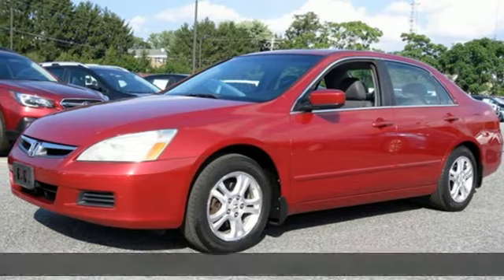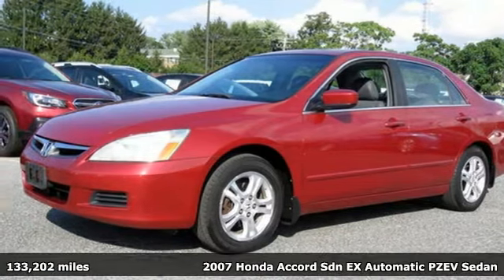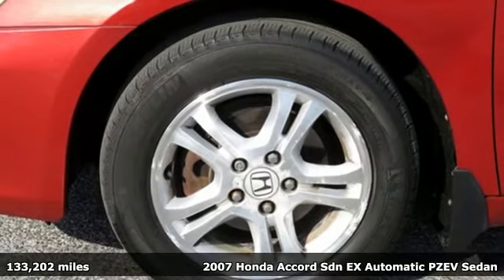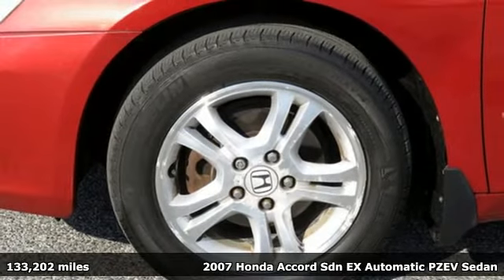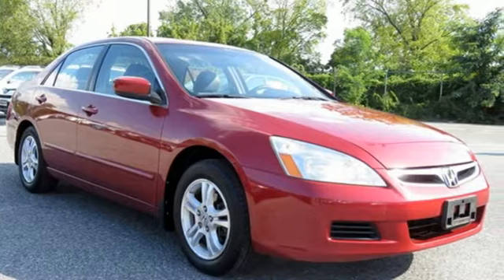Used 2007 Honda Accord Baltimore, MD 5MU40759 - SOLD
Year: 2007
Make: Honda
Model: Accord
Trim: EX
Engine: 2.4L I4 DOHC i-VTEC 16V
Transmission: 5-Speed Automatic with Overdrive
Color: Red
Interior: Gray
Mileage: 133202
Stock #: 5MU40759
VIN: 1HGCM56757A040759
CARFAX One-Owner. Certified. **CARFAX ONE OWNER**, **NAVIGATION**, **BLUETOOTH**, LEATHER, ALLOY WHEELS, POWER MOONROOF, REALLY CLEAN!!, Gray w/Leather Seat Trim.br30 day Warranty Certified, Gray w/Leather Seat Trim, 120-Watt AM/FM/6-Disc In-Dash CD Changer, 4-Wheel Disc Brakes, 6 Speakers, ABS brakes, Air Conditioning, Alloy wheels, AM/FM radio, Bodyside moldings, Bumpers: body-color, CD player, Cloth Seat Trim, Delay-off headlights, Driver door bin, Driver vanity mirror, Dual front impact airbags, Dual front side impact airbags, Four wheel independent suspension, Front anti-roll bar, Front Bucket Seats, Front Center Armrest w/Storage, Front Cupholders, Front reading lights, Heated door mirrors, Illuminated entry, Navigation System, Occupant sensing airbag, Overhead airbag, Overhead console, Panic alarm, Passenger door bin, Passenger vanity mirror, Power door mirrors, Power driver seat, Power moonroof, Power steering, Power windows, Rear anti-roll bar, Rear seat center armrest, Rear window defroster, Remote keyless entry, Security system, Speed control, Speed-sensing steering, Steering wheel mounted audio controls, Tachometer, Telescoping steering wheel, Tilt steering wheel, and Variably intermittent wipers. Recent Arrival! 34/24 Highway/City MPG**brCertification Program Details: Type your description here Awards:br * 2007 KBB.com 10 Best Used Cars Under $8,000 * 2007 KBB.com Best Resale Value AwardsbrFor more information, Kelley Blue Book is a registered trademark of Kelley Blue Book Co., Inc.br*Your additional costs are sales tax, tag and title fees for the state in which the vehicle will be registered, any dealer-installed options (if applicable) and a $299 dealer processing fee (not required by law). Prices are subject to change, and prior sales are excluded from these offers. While every reasonable effort is made to ensure the accuracy of this information, we are not responsible for any errors or omissions contained on these pages. Please verify any information in question with the dealer.

Address:
6624 A Baltimore National Pike